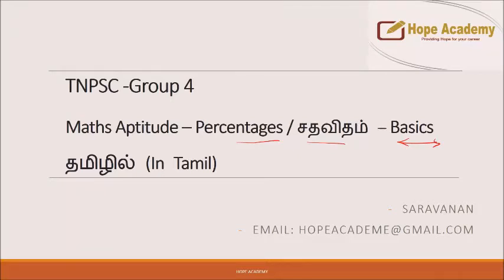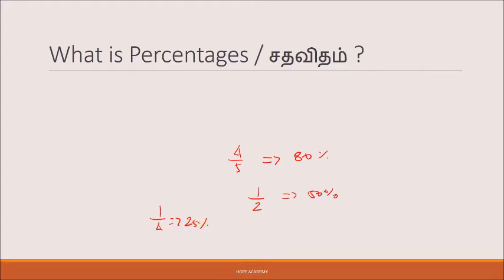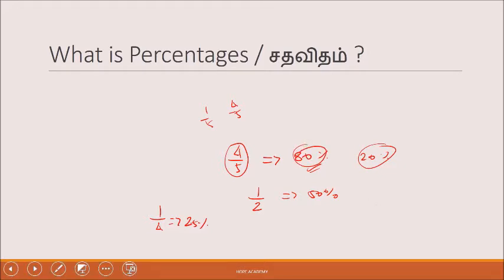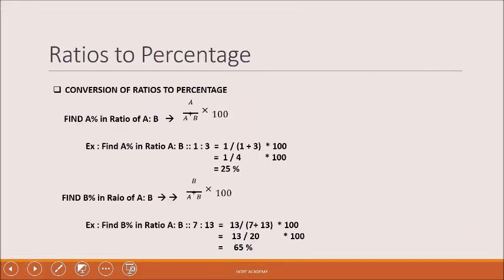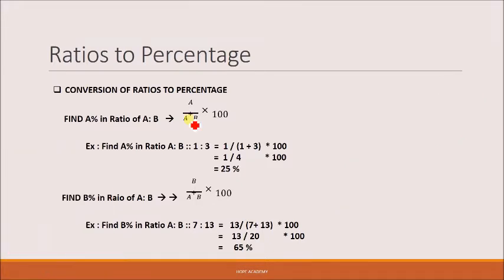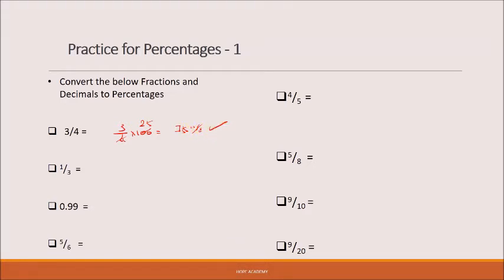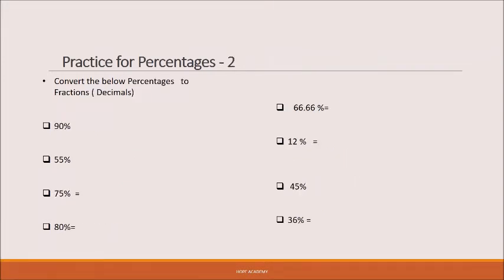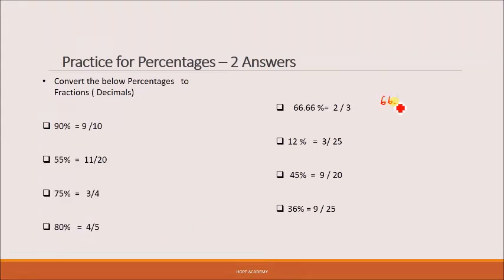TNPSC Group IV - (தமிழில்) Maths Aptitude - Percentage Basics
This video is aimed at students preparing for TNPSC Group IV. This video is aimed at students preparating for TNPSC Group IV. Group 4 is the exam conducted by TNPSC for Grade 4 level jobs. This video has basics of Percentages which is used for solving Aptitude questions.